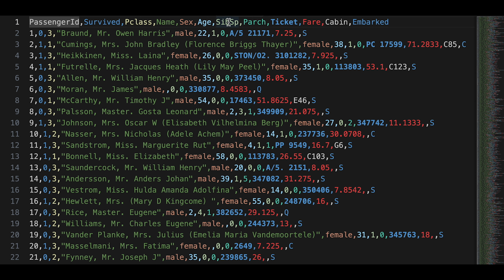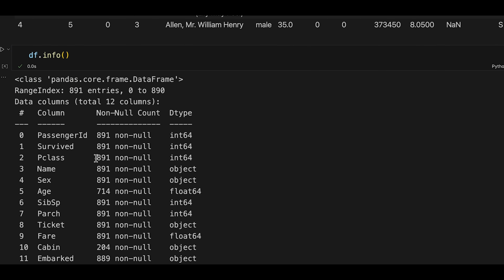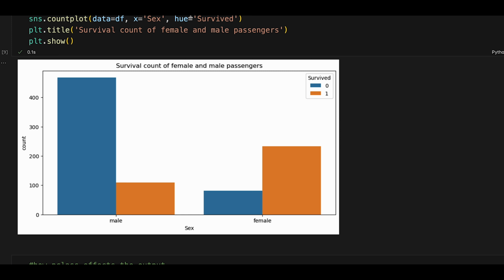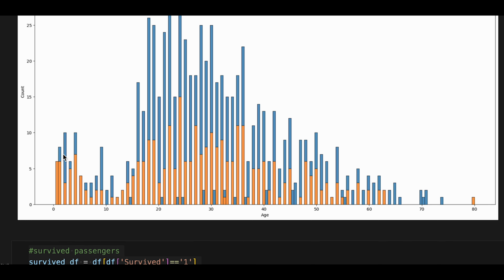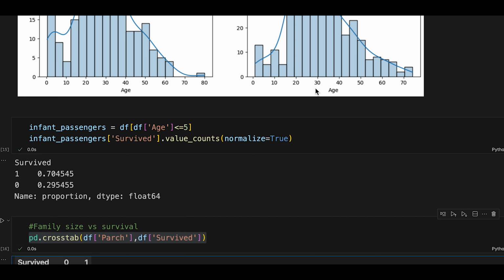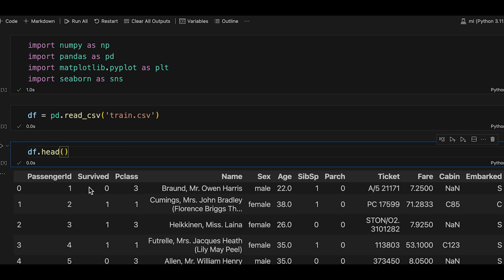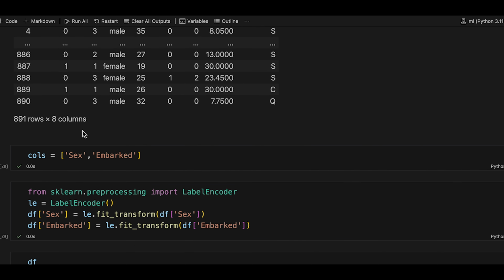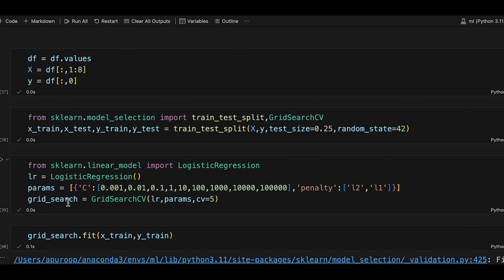Solving the Titanic Dataset with Logistic Regression | Step-by-Step Tutorial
🚢 Dive into data analysis with our Titanic dataset tutorial! In this video, I explain how to solve the classic Titanic exercise using logistic regression, a powerful statistical method for binary classification.

We'll cover:
✅ Data preprocessing
✅ Feature selection
✅ Model building
✅ Evaluation metrics

Whether you're a beginner or looking to refine your skills, this tutorial will guide you through the entire process with clear explanations and practical tips. 💡